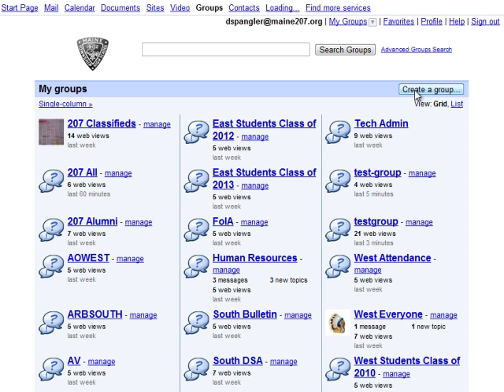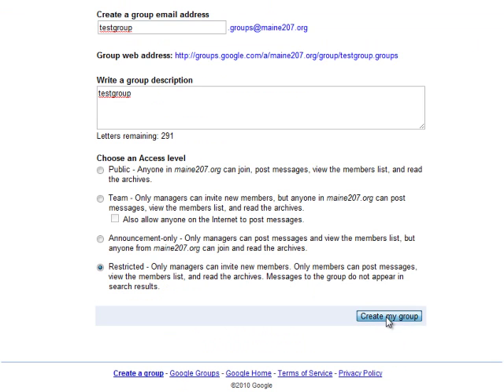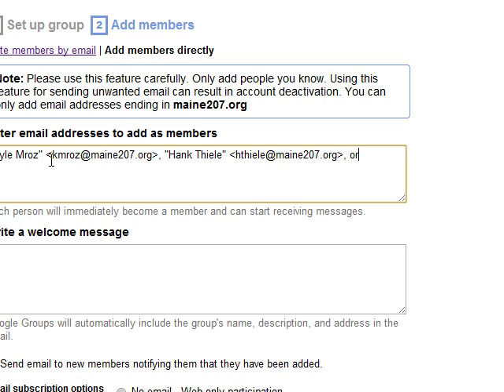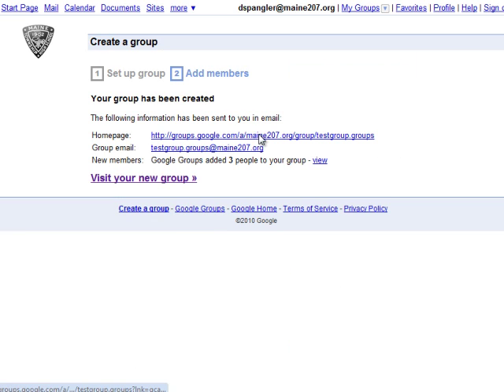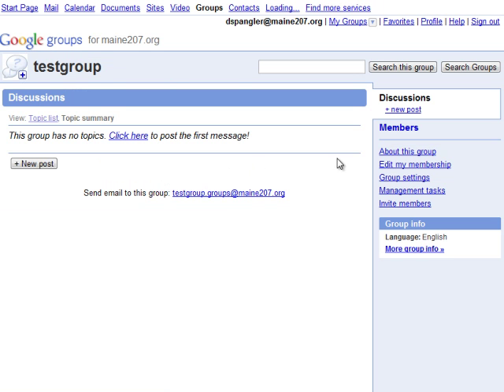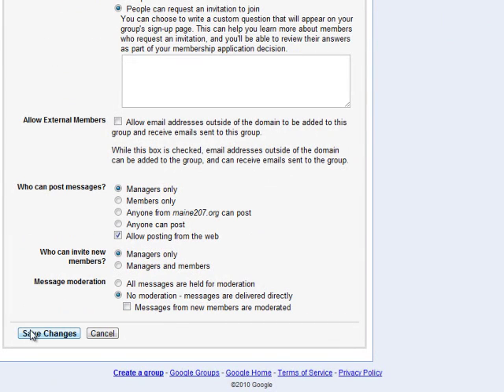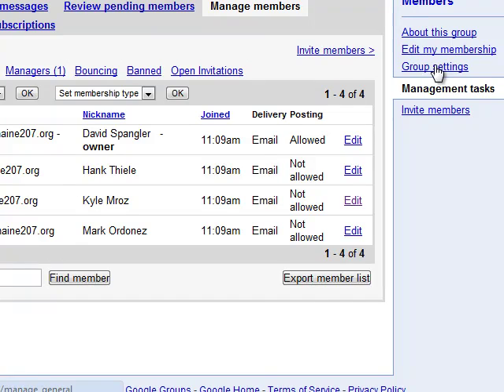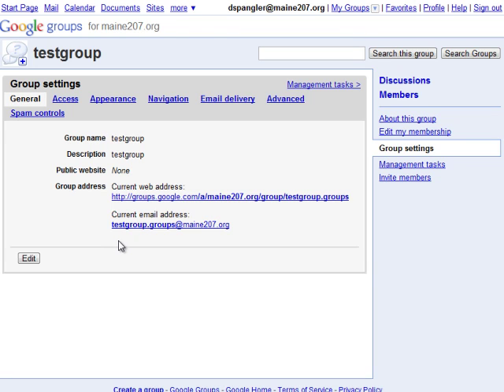How To Use Google Groups as a Mailing List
How To Use Google Groups as a Mailing List, helping to get around the 500 message per day limit on a Gmail account.